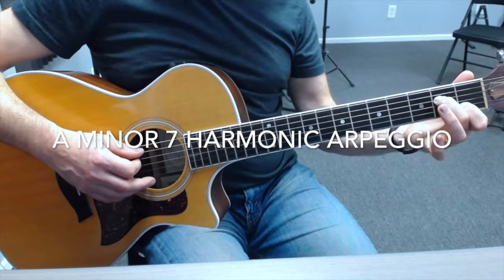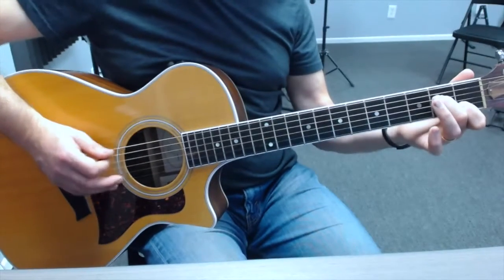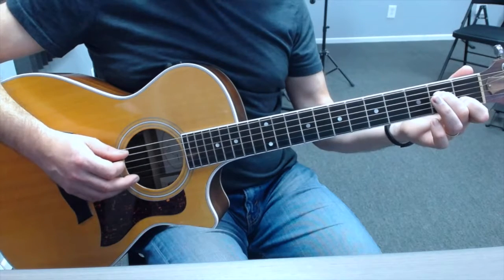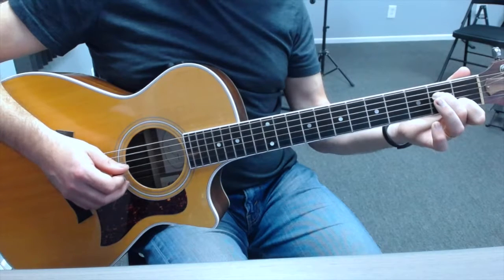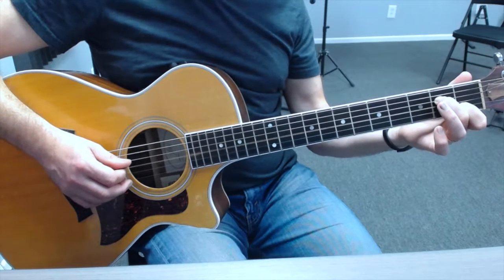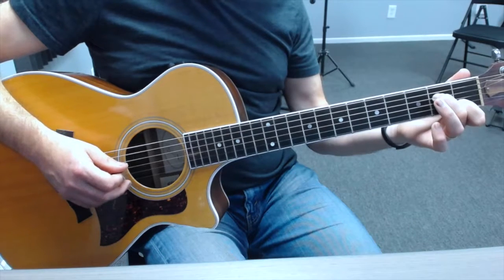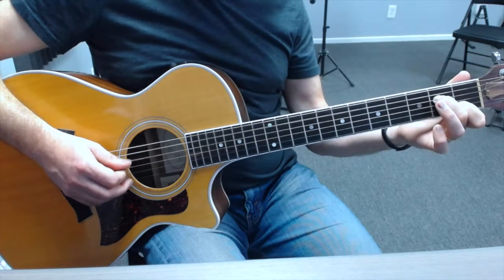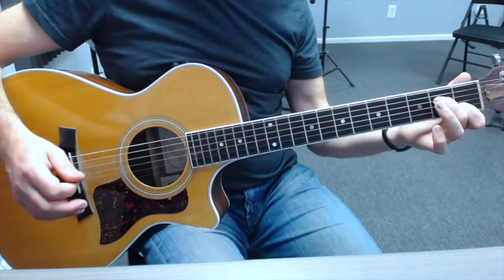A minor 7 Harmonic Arpeggio